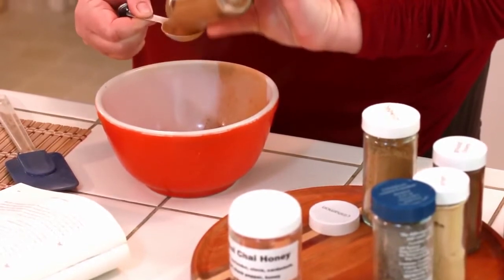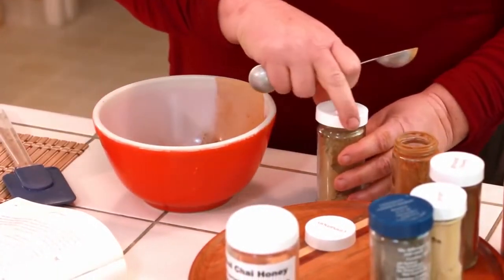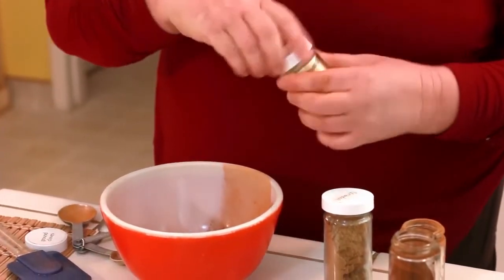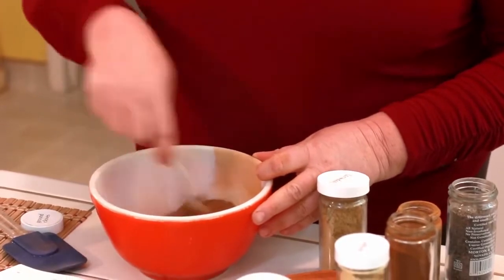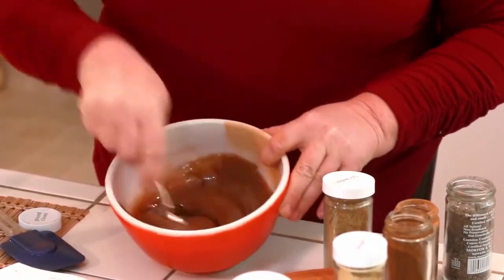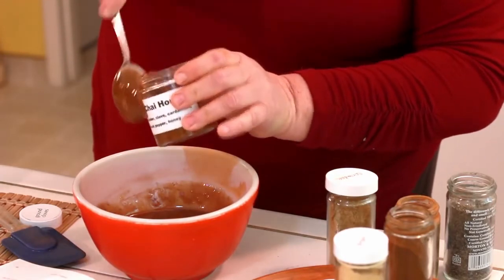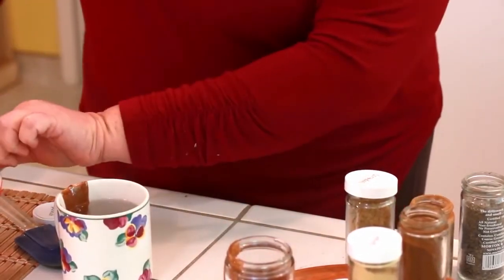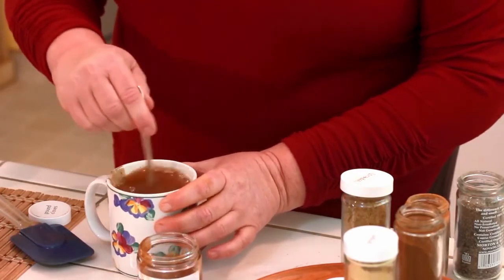Instant Chai Tea Recipe | Chai Honey Concentrate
With this chai honey concentrate, it's easy to make a delicious cup of chai anytime you want! Click here for the chai honey tea recipe

Kami McBride helps you build your home herbalism skills with online herb classes.